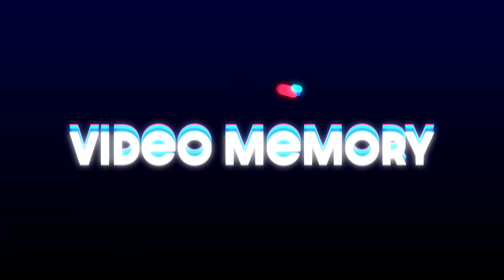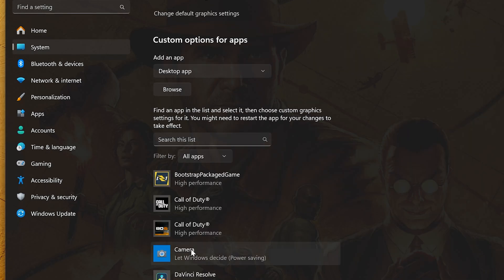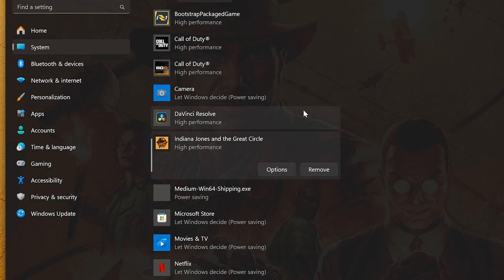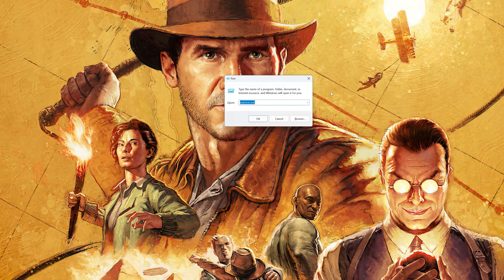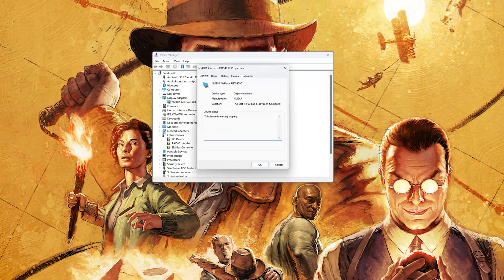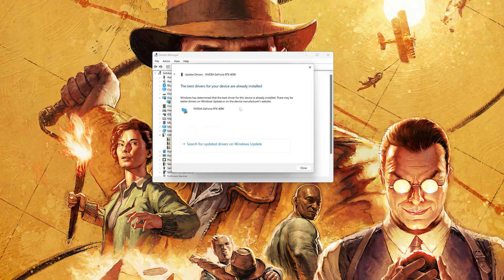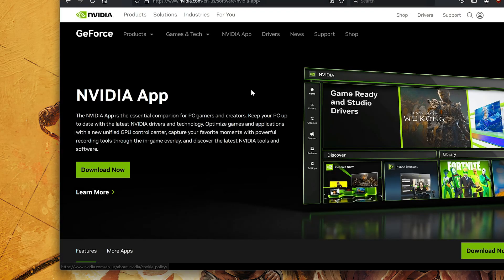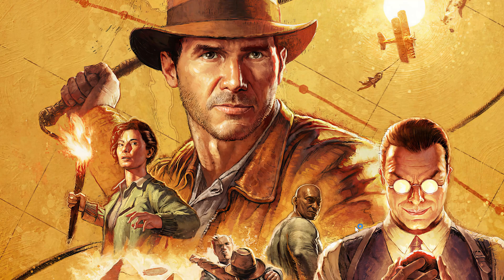Indiana Jones and the Great Circle Failed To Allocate Video Memory Error FIX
In this tutorial you will learn how to fix the error: Failed To Allocate Video Memory in Indiana Jones and the Great Circle on the Xbox App, Microsoft Store and Steam.

 》 CHAPTERS 《

00:00 Intro
00:07 Solution #1
00:58 Solution #2
01:55 Solution #3
02:27 Outro